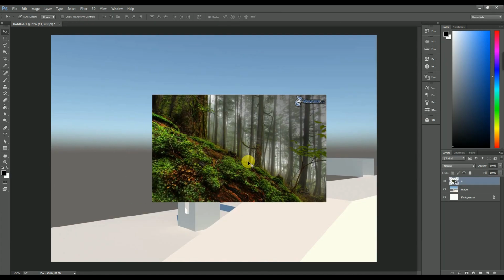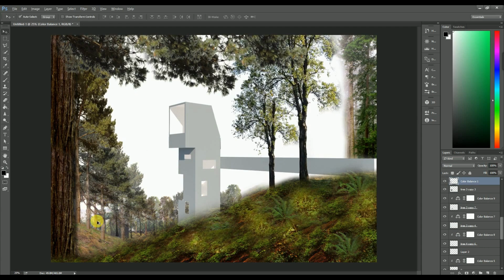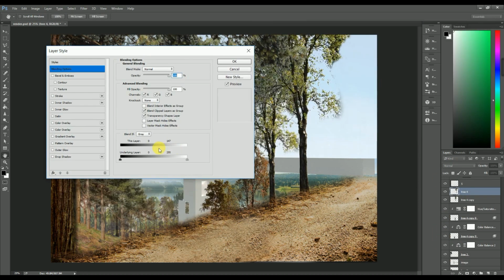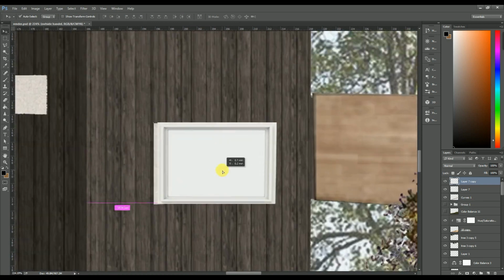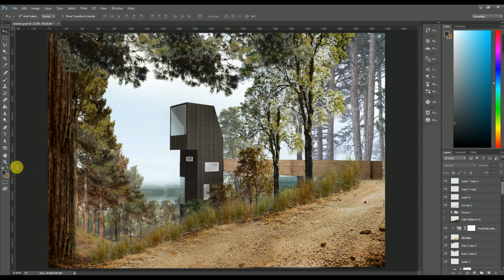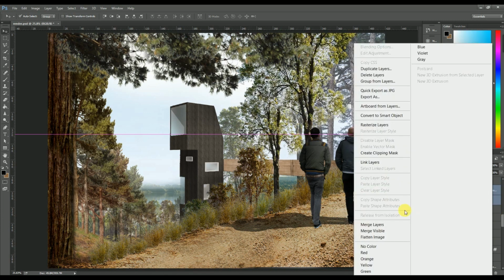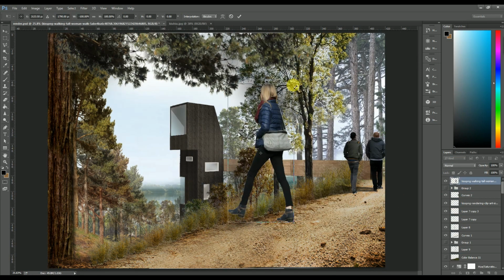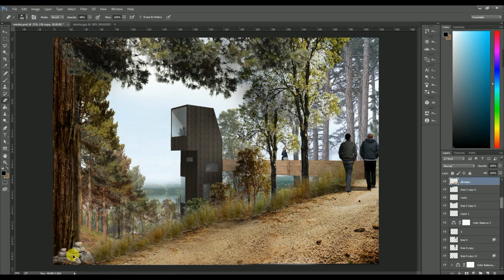How to Architectural Visualization - Photoshop Tutorial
Visualizing Architecture in Adobe Photoshop - Collaboration

Here we have a video about visualisation its a bit different today because i have teamed up with SURVIVING ARCHITECTURE and are doing a challenge video, we will both be recreating a viewing tower render and you guys will decide who will win. All you have to do is comment in my channel or SURVIVING ARCHITECTURE channel and say who won and why. I have also briefly described all the processes i have done in this render such as; trees, grass rendering, facade rendering, texture rendering, people rendering ect. If you would like to see any in detail let me know and i can do a specific video on it alone.